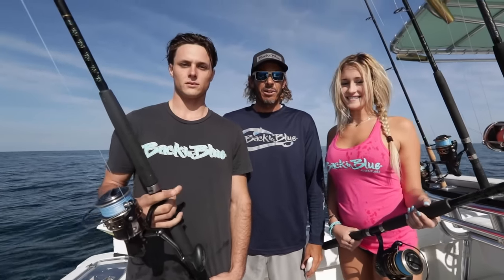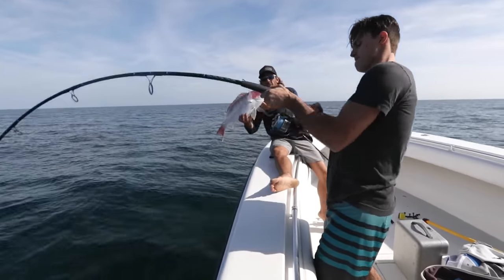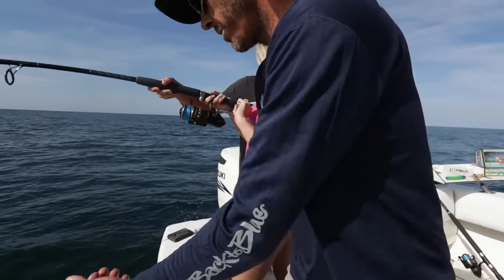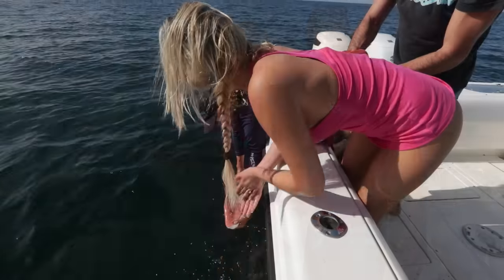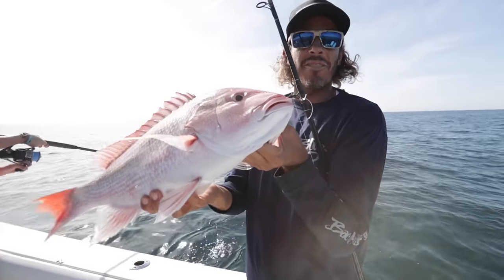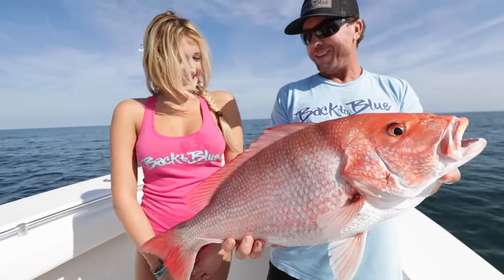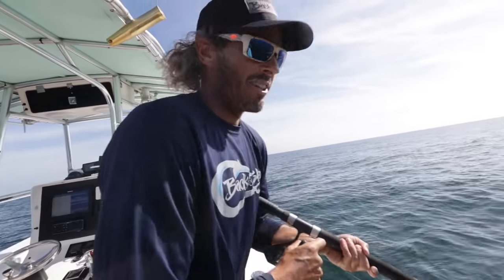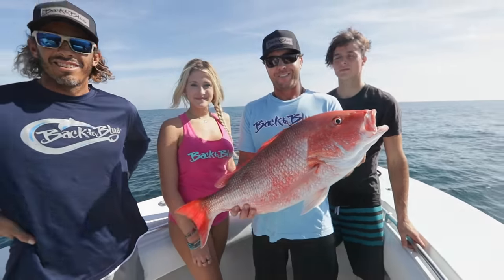Girls First Time Fishing: For Snapper Off The East Coast Of Florida, With Back To Blue Adventure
Girls First Time Fishing For Snapper Off The East Coast Of Florida, With "The Cast"